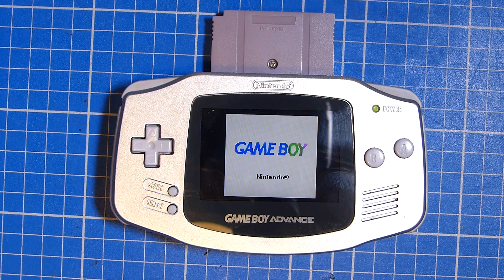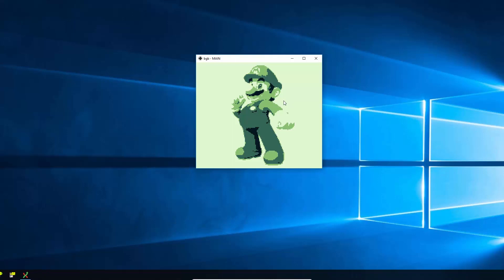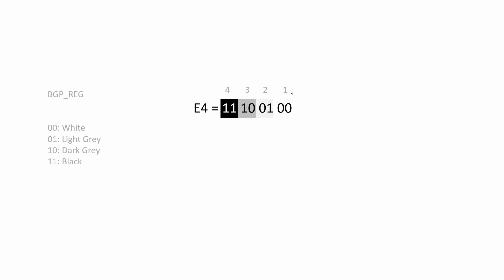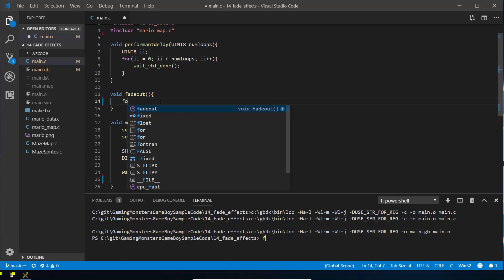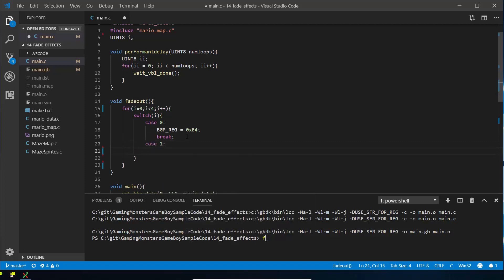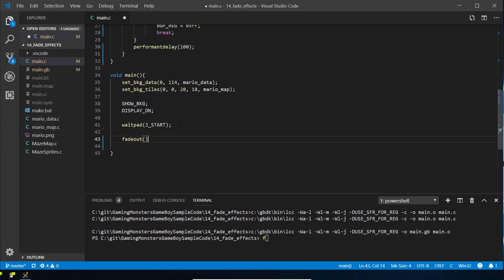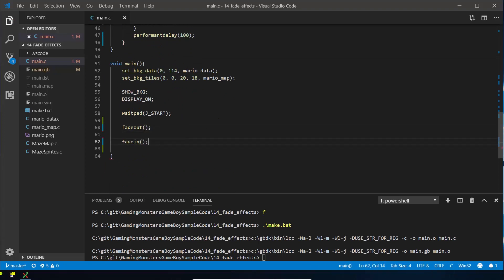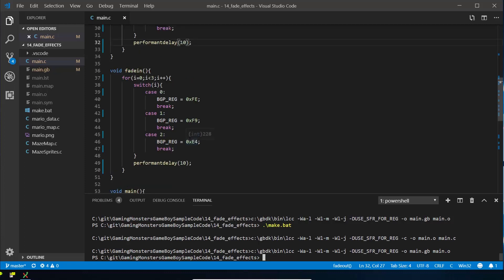"Fade Effects" Part 13 - Programming the Game Bo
Want to learn how to program your own GameBoy game? Then this is the tutorial series for you. In this 13th episode we are looking at how you can create a fade effect on the GameBoy in C using GBDK.